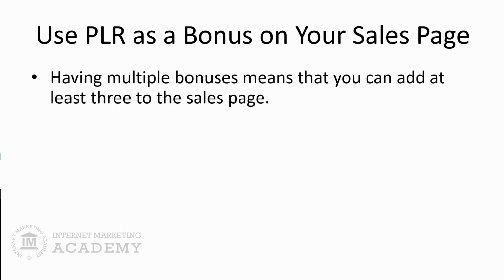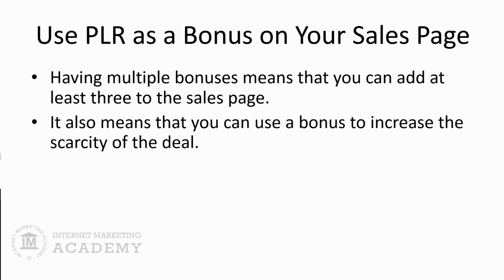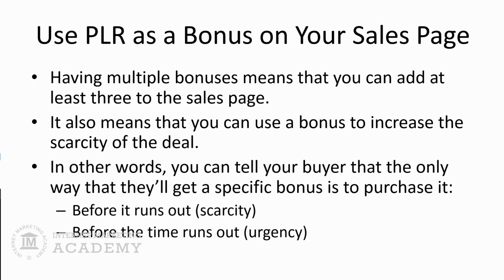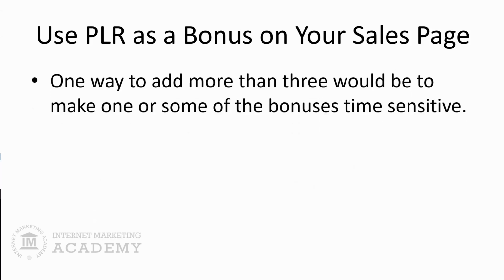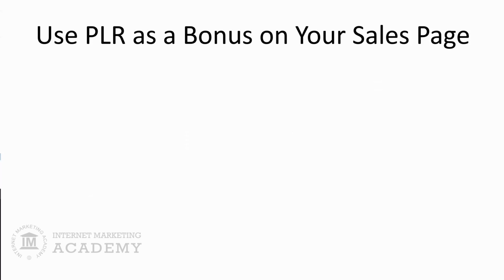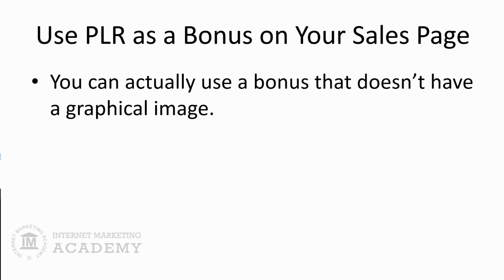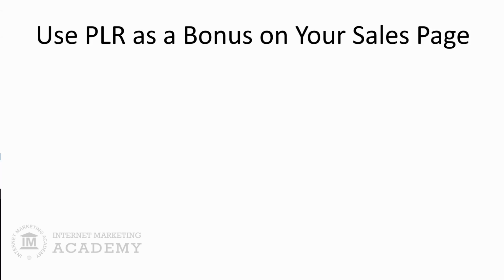7 Using PLR As A Bonus On Your Sales Page